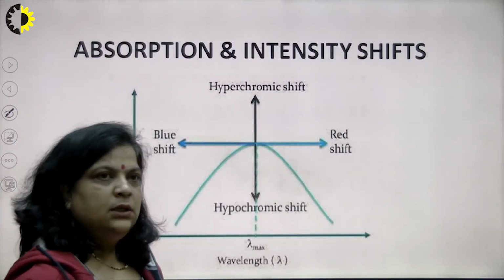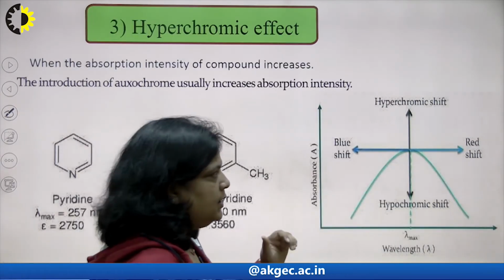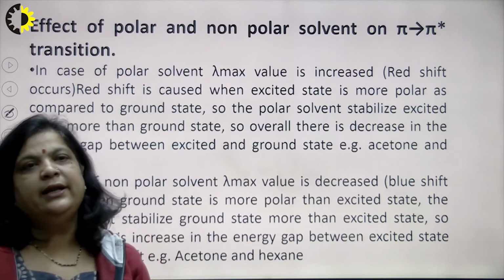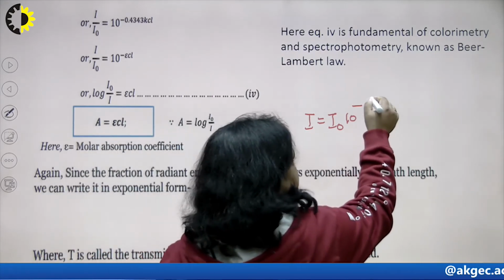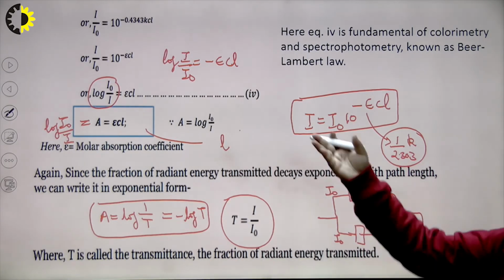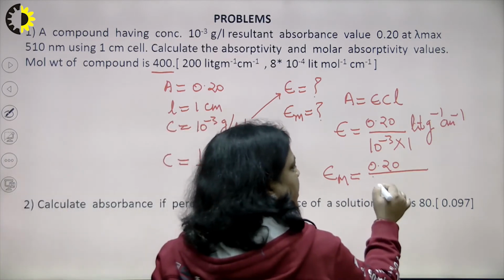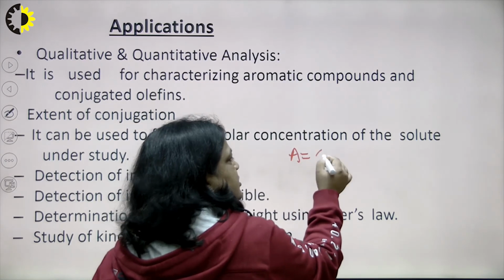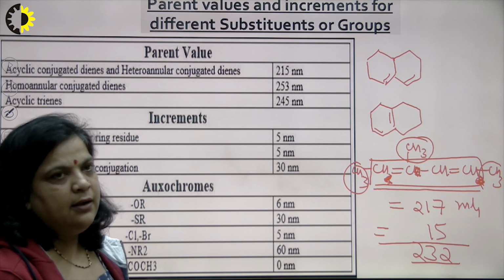ENGINEERING CHEMISTRY LECTURE 16 ''U V Vis spectroscopy'' By Dr. Shiwani Singhal, AKGEC